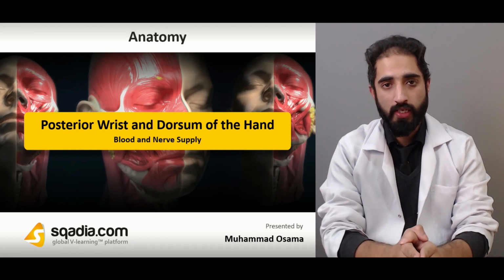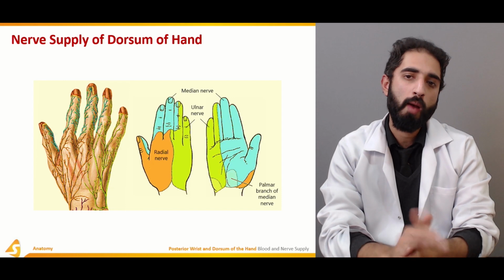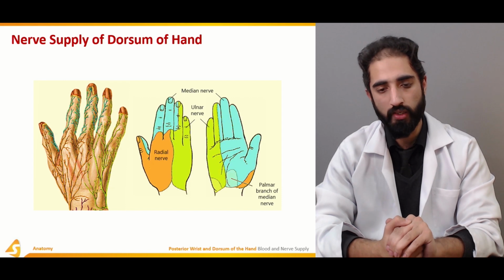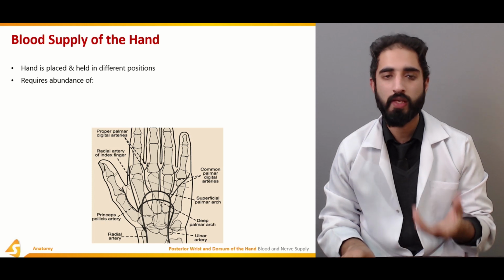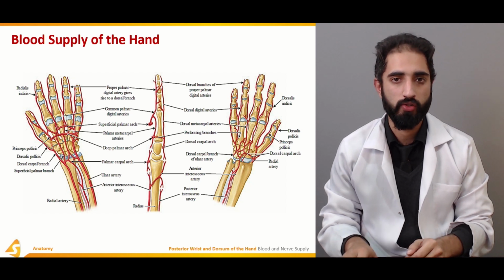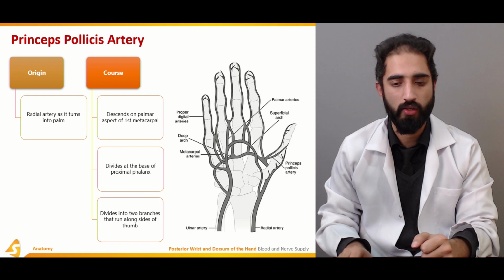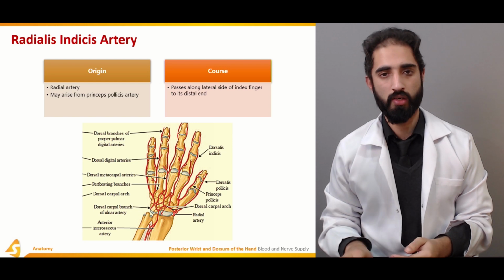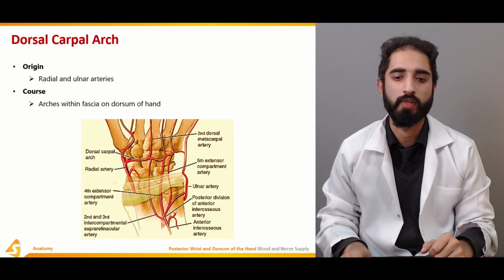Posterior Wrist and Dorsum of Hand | Blood and Nerve Supply | Human Body Anatomy of Upper Limb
The posterior wrist and dorsum of the hand have been elaborated on in this V learning sqadia.com medical lecture. From shedding light on bones and joints of the wrist and hand to the explication of extrinsic muscles acting at both wrist and digits. Moreover, intrinsic muscles and connective tissues. In addition to this, blood and nerve supply have also been discussed extensively.

Bones of the wrist and hand along with the joints and movements of the wrist have been highlighted. Following this, radiocarpal and midcarpal joints, joints, and motions of the thumb in addition to the motions of the carpometacarpal joint have been elaborated. Moreover, joints and motions of fingers, carpometacarpal joints, and metacarpophalangeal joints of fingers have been delineated.

☛🩺 Extrinsic Muscles Acting At Wrist
First of all, extrinsic muscles of the wrist and hand have been discussed. Moving ahead, muscle attachments on the posterior forearm, and its muscles alongside the extensor carpi radialis longus and longus have been explained. Then our educator talks about the extensor carpi ulnaris, innervation of the muscle of the wrist, and segmental innervation of the muscle.

☛🩺 Extrinsic Muscles Acting At Digits
Amongst the extrinsic muscles acting at digits, the extensor digitorum muscle and extensor digit minimi muscle are explicated. Furthermore, extensor indicis and abductor pollicis brevis are mentioned. In the end, surface anatomy has been talked about.

☛🩺 Intrinsic Muscles and Connective Tissues
Initially, bones and muscle attachments on the posterior hand have been shed light on. Subsequently, dorsal and palmar interossei, extensor expansion ligament alongside the lumbrical muscles have been thoroughly explained. In addition to this, anatomical snuff box and extensor retinaculum. Conclusively, the contents of the extensor retinaculum have been discussed.

In the beginning, the nerve supply of the dorsum of the hand, blood supply of the hand, and Princeps pollicis artery have been expansively highlighted. In addition to this, the origin and course of radialis indicis artery and the dorsal carpal arch have been mentioned under distinct headings.